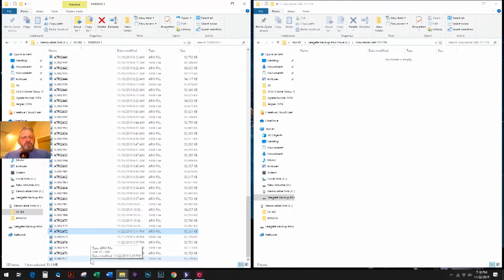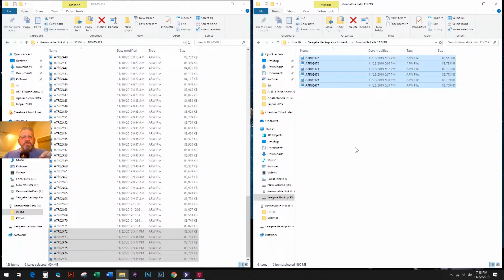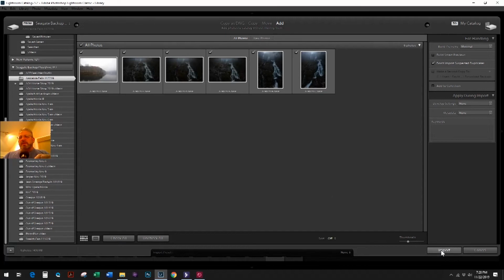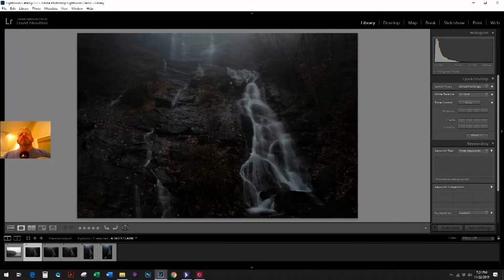How I Import images into Lightroom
One of the most common questions I get at a workshop is "How do you Import images into Lightroom"? I do it in a very simple way, maybe too simple, but here is a video explaining how I do it. I know there are other ways, but I am stubborn and have no plans on changing...